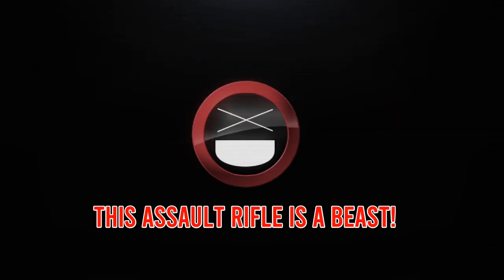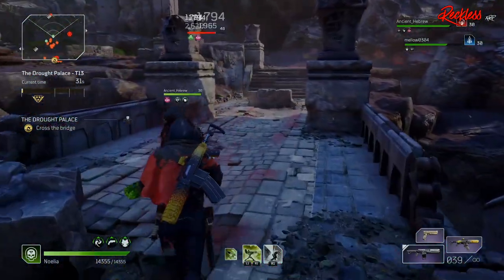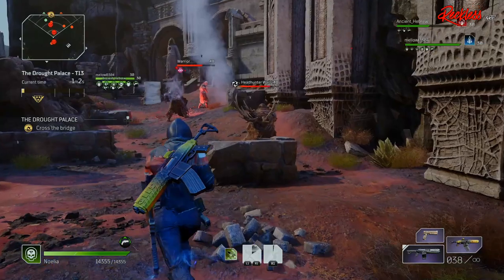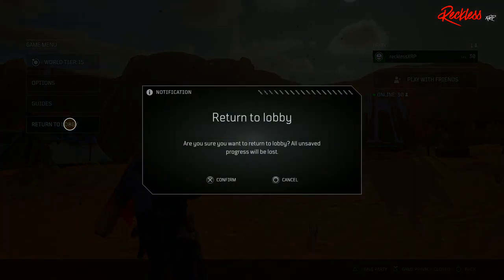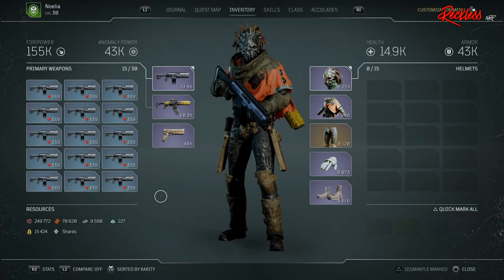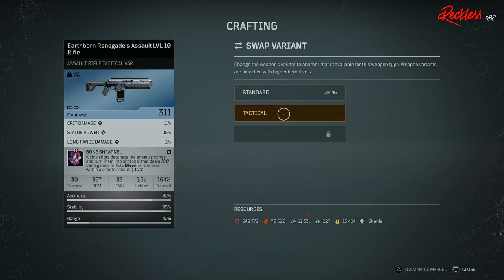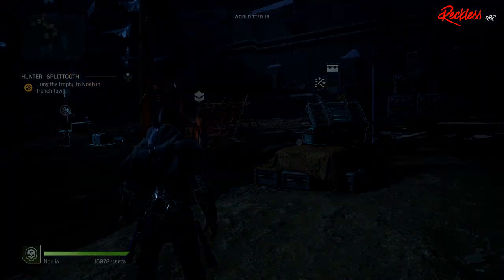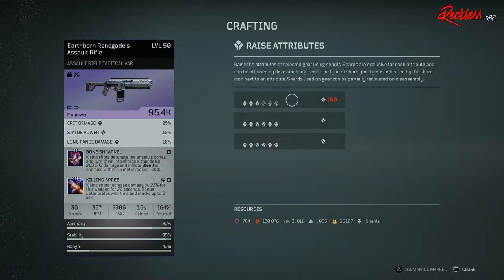OUTRIDERS | The FASTEST WAY To Farm A God Roll Assault Rifle! [PATCHED]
Today we will be talking about the FASTEST WAY to FARM a GOD ROLL Assault Rifle (AR). This IS NOT the multiple character method. THIS EXPOLIT HAS BEEN PATCHED!

Chapters:
0:00 - Intro
1:11 - How To Farm The AR
3:17 - Upgrading with Dr. Zahedi
4:26 - Ending